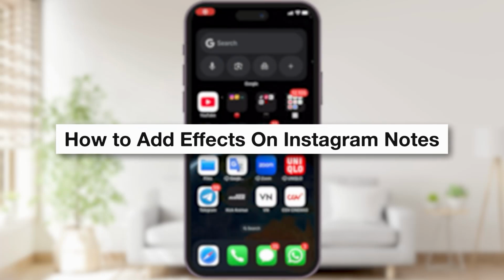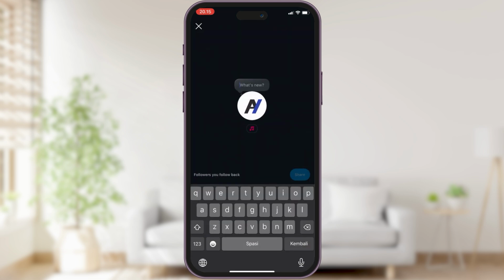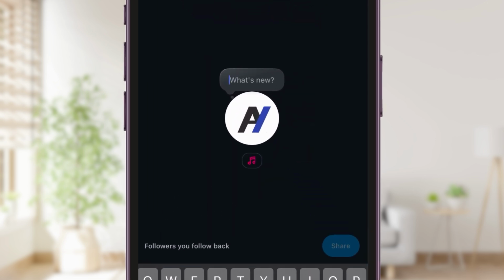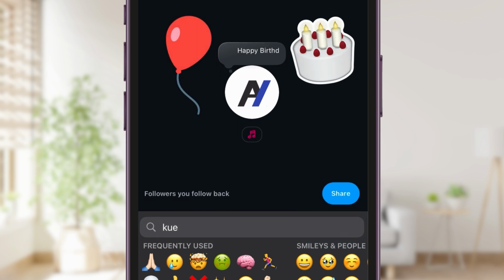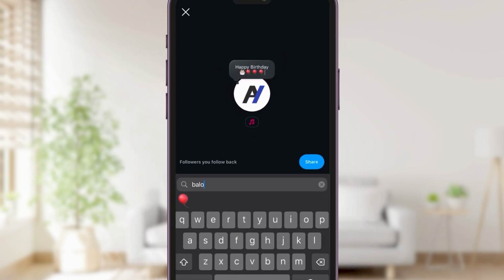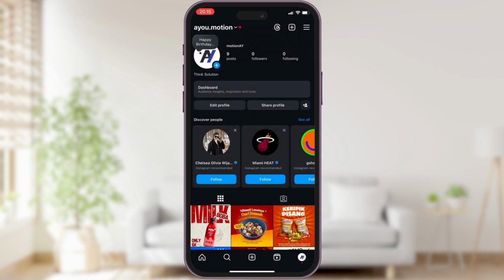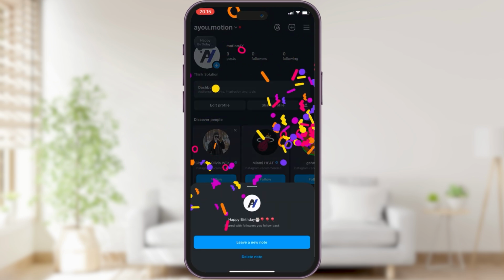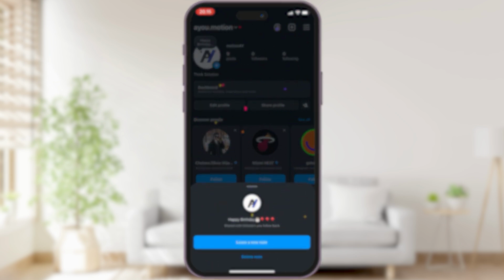How To Put Effects On Instagram Notes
Learn how to put effects on Instagram Notes in this quick and easy tutorial! Whether you’re looking to add effects to Instagram Notes, customize your IG Notes with styles or animations, or just want your Instagram Notes to stand out, this guide has got you covered. We'll show you the latest method to apply filters or special effects to your Notes using the Instagram app. Stay ahead with the newest Instagram features and Notes tricks to boost your profile engagement. Perfect for both Android and iPhone users!